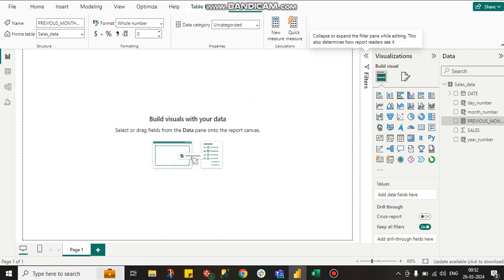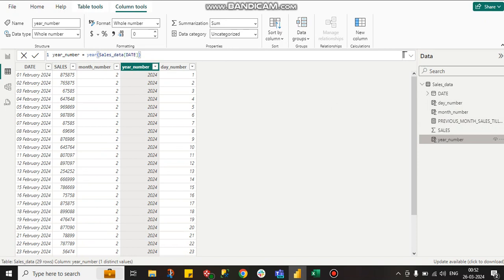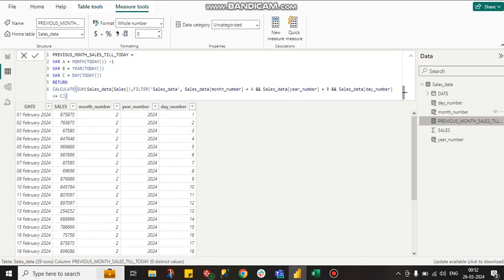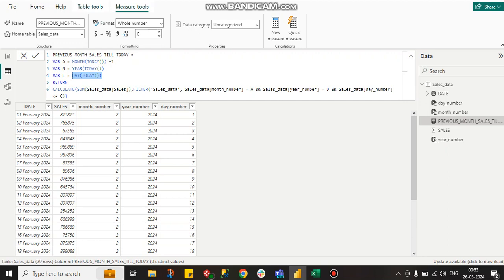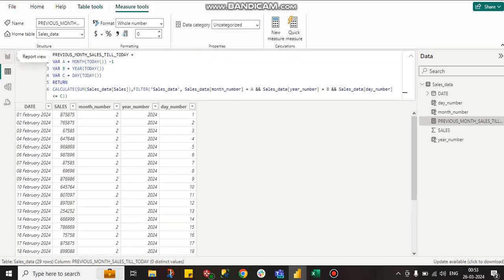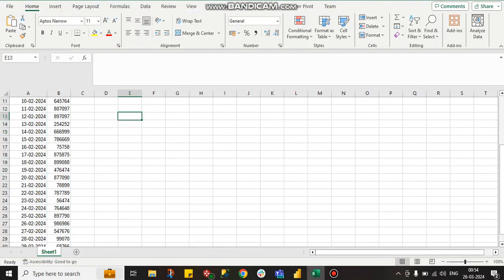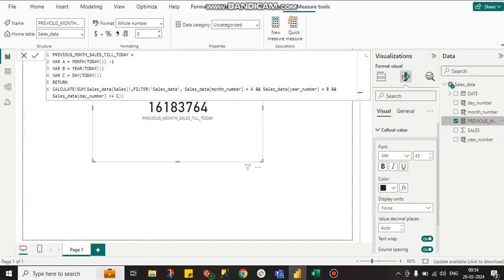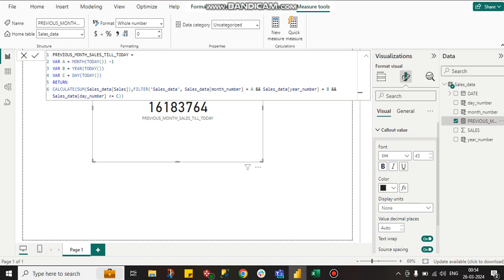51) Previous month sales till Today's Date in dax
In this video we discussed about Previous month sales till Today's Date in dax